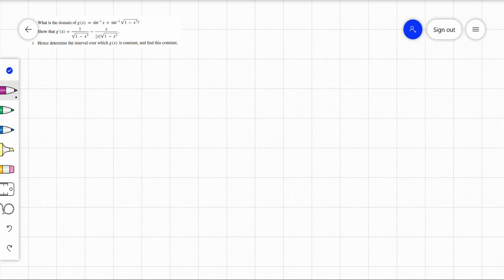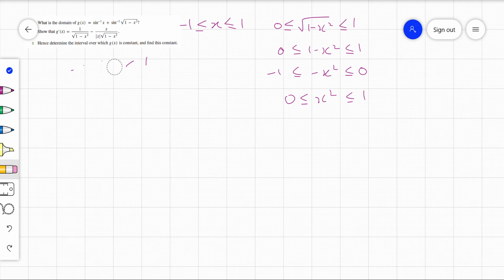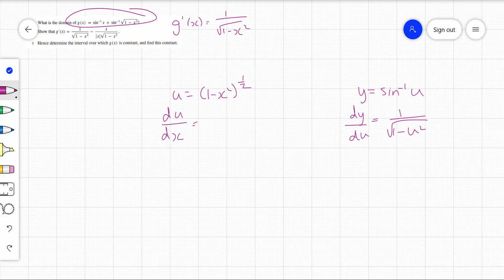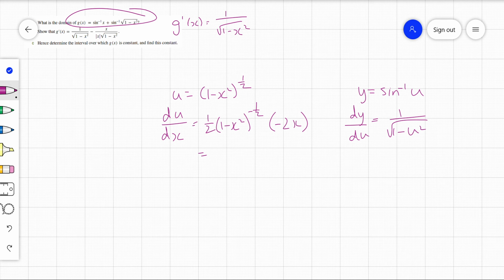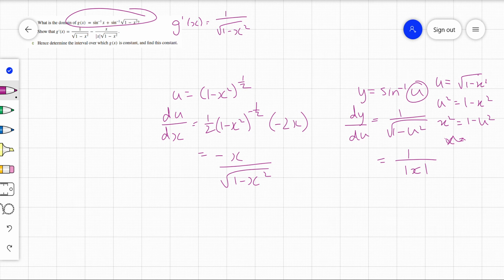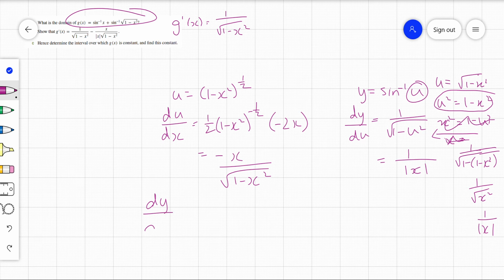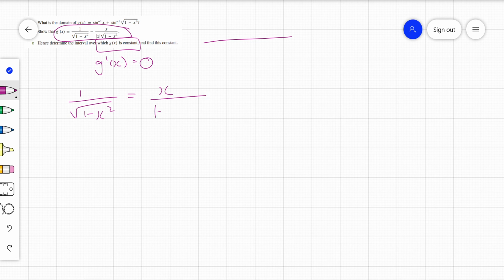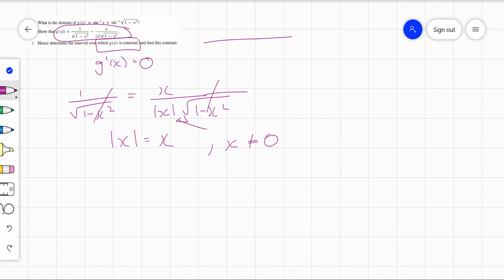12Ext1 Ex12A Q19